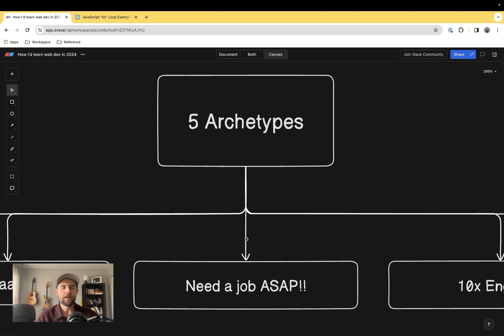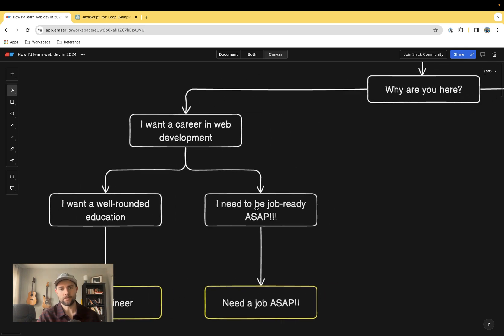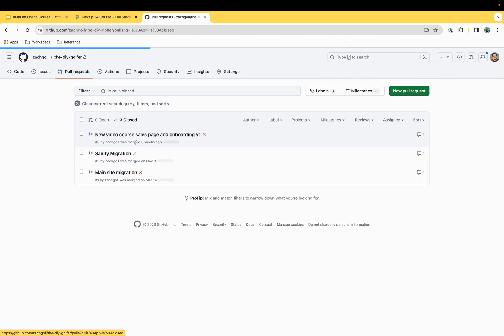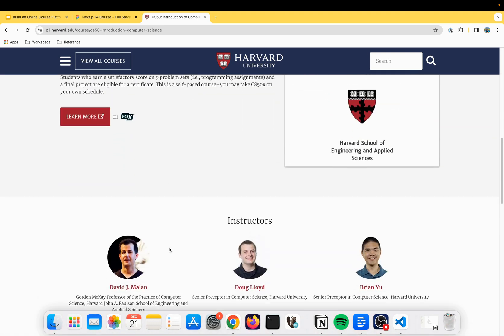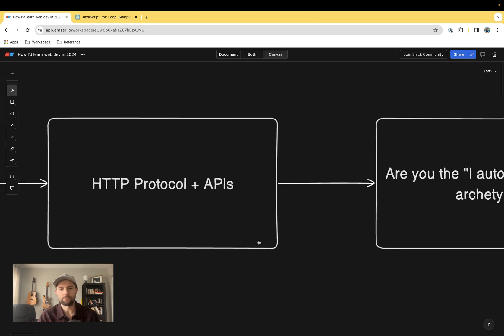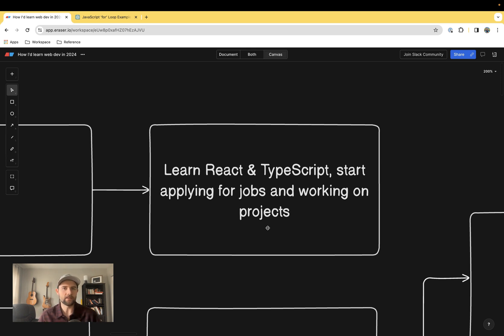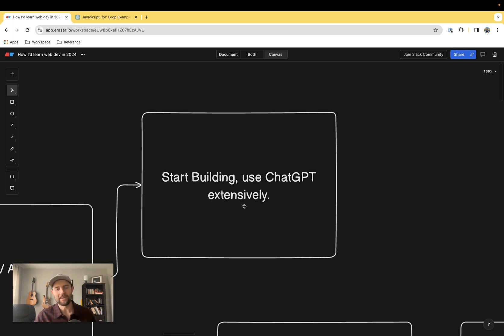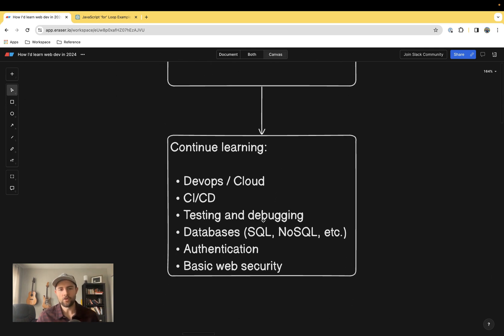How I'd Learn Web Development in 2024 (if i had to start all over)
Here's how I would re-learn web development in 2024 if I started over.

0:00 Intro
0:42 What about AI?
1:36 Finding your archetype
3:55 What tool stack would I use?
5:12 How long will it take to learn to code?
5:40 ChatGPT prompts to help you learn to code
6:25 Is CS50 worth it?
7:02 What language should I learn first?
8:10 Learn HTTP and APIs
8:52 "Automation expert" recommended roadmap
9:47 Should you learn HTML and CSS?
10:39 If you need a dev job ASAP
11:30 "SaaS Founder" recommended roadmap
13:18 "Programmatic SEO wizard" recommended roadmap
14:34 Web development career roadmap